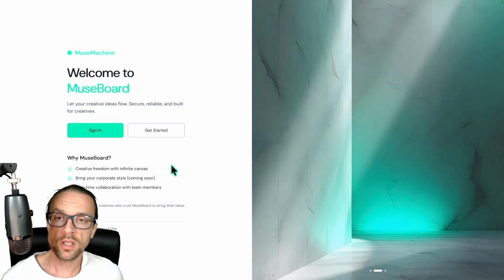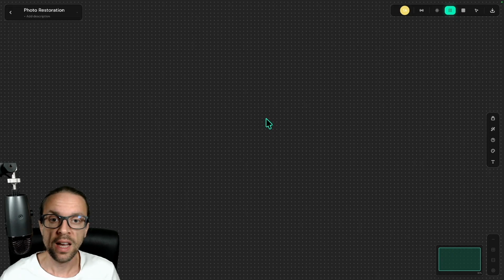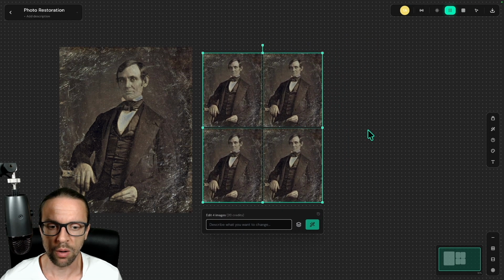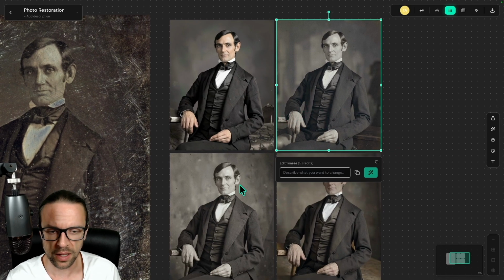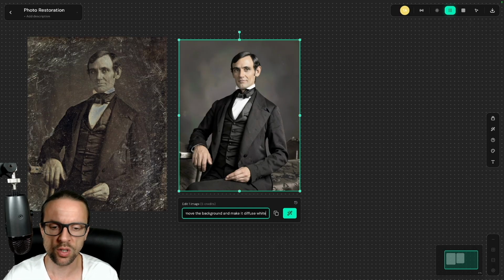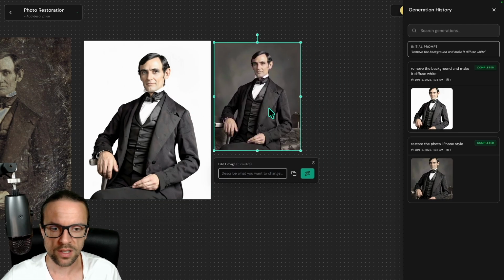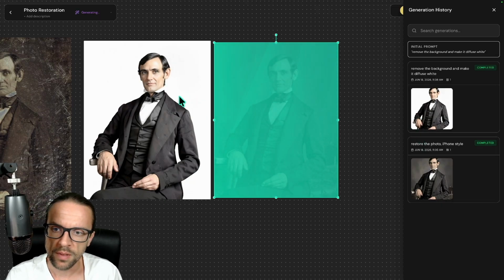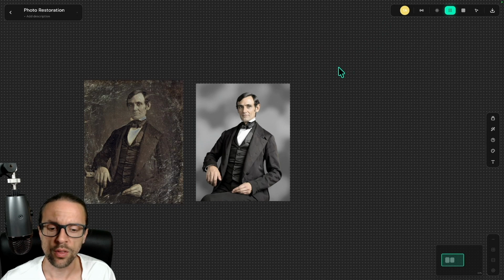Restoring old photos with AI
Do you have a set of old / historic photos and want them to appear in a new light? Worry not, for MuseBoard gives you an easy-to-use browser-based solution!

app.musemachine.ai

Or: contact(at)musemachine.de